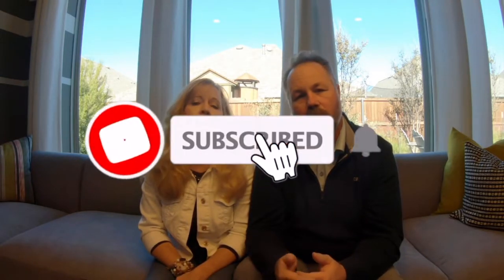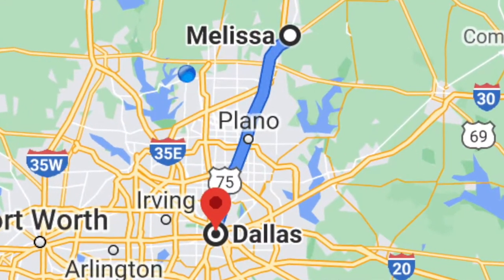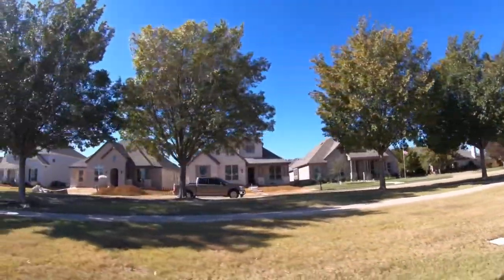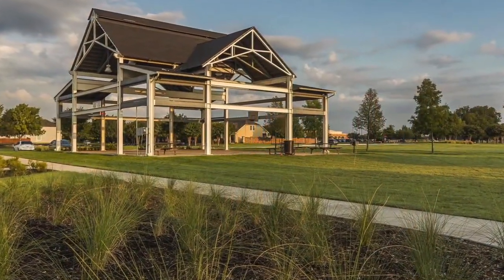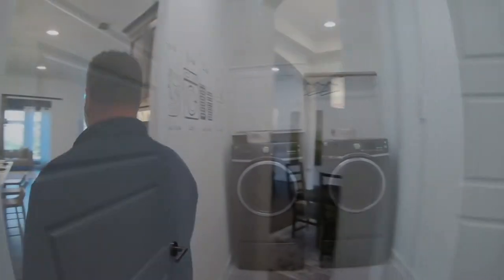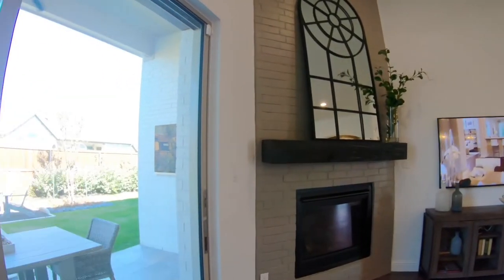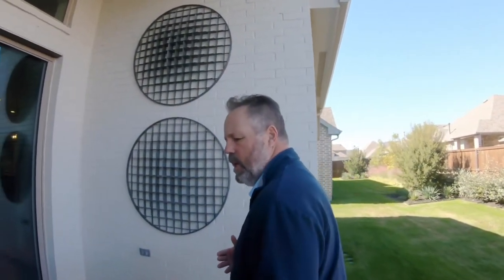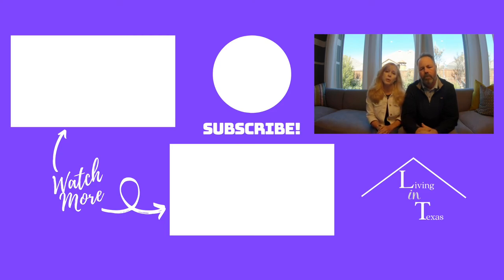Moving to Melissa Texas? Tour this Awesome Perry Homes Model in Melissa Tx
Have you thought about moving to Melissa Texas?  In this video we tour this awesome Perry Home Model in the community of Liberty in Melissa Texas.

Dream Home Form:  👇👇👇👇👇👇👇
Buying and Selling your home can be really confusing but we have perfected the process to make it easy and stress free for you!  🏠Fill out your FREE Dream Home Questionnaire to get started with your search for a house in Melissa Texas!

We are the owners of The Andy Daniel Group.  We have Real Estate Agents all throughout the Dallas Fort Worth area. We are 100% committed to producing video to showcase every inch of the DFW Metro and what it is like to live, Work and Play here! We work with clients from all over the world that are relocating here and we ABSOLUTELY LOVE IT!

We are one of the top producing teams in Dallas Fort Worth and the only team providing video on every town, neighborhood, and city in North Texas!!

Reach out anytime day or night, we've got your back!